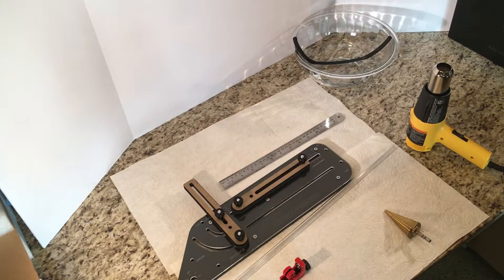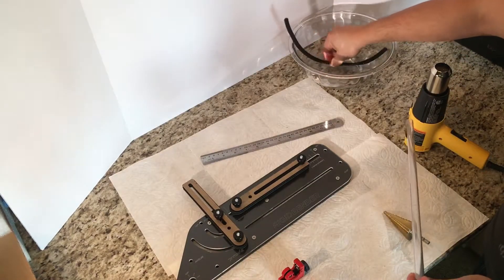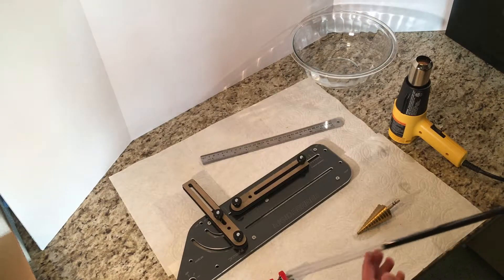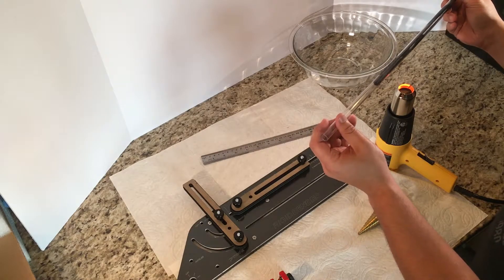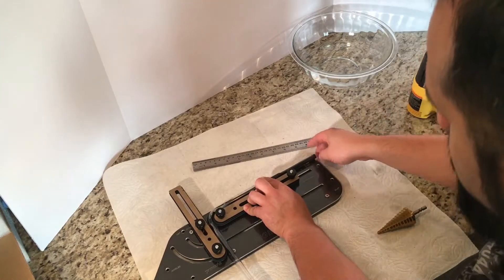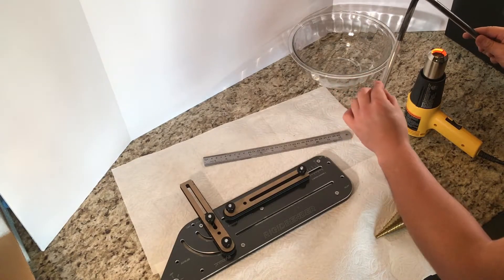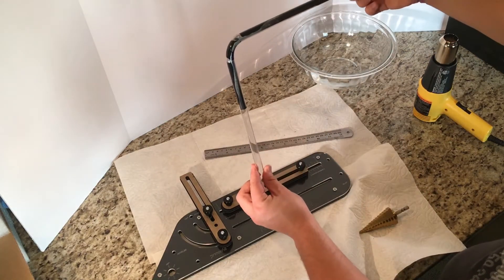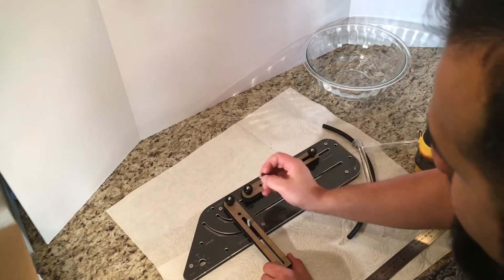PETG Rigid Tube Bending with Primochill's Rigid Bender - PART 1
New to hard tube bending?  In this video, we use the Primochill Rigid Bender tool.